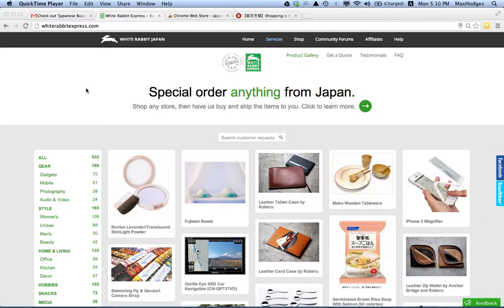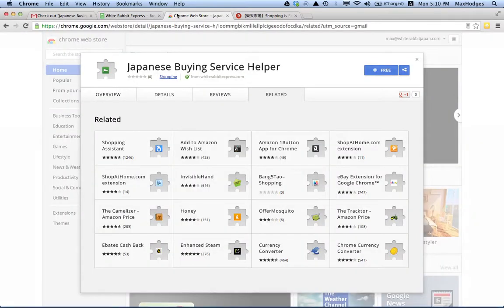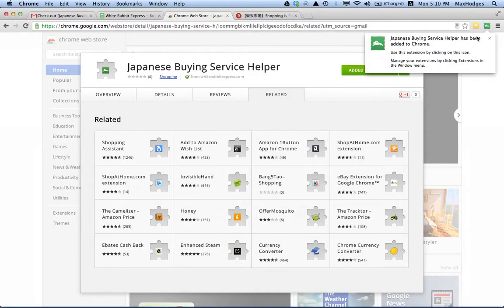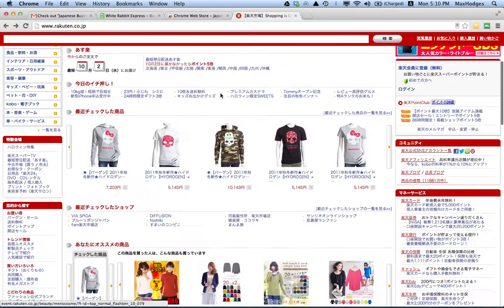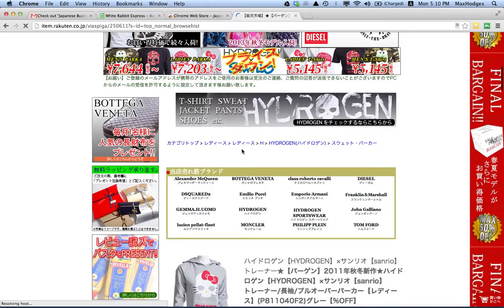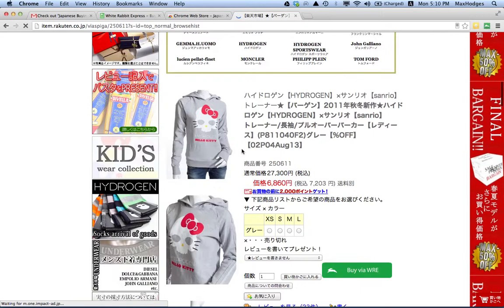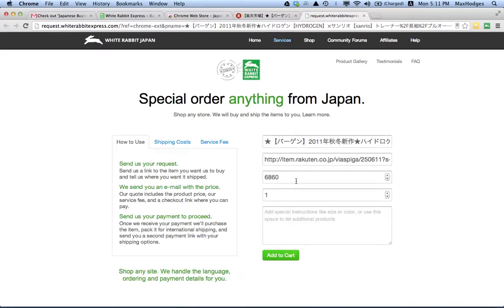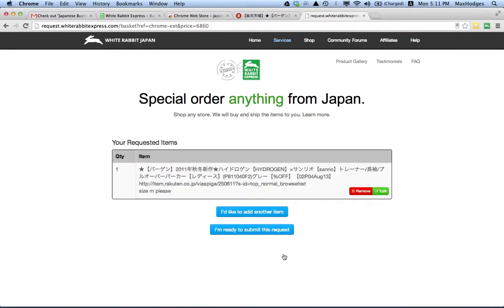White Rabbit Express Chrome Extension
White Rabbit Express in a Tokyo-based proxy buying service for Japanese products. You can use our service to buy-and-ship nearly anything from Japan, useful for when the seller doesn't ship overseas or doesn't accept foreign credit cards.

This Chrome extension makes it even easier to order things from Japan via White Rabbit Express. Simply install the browser and click the button when browsing Japanese web shops. The extension will add the product to your White Rabbit Express request form.

When shopping on Rakuten, the extension will inject a "Buy via WRE" button directly into the Rakuten project page. Clicking the button will transfer the product name, url and price to your White Rabbit Express request form. Give it a try!